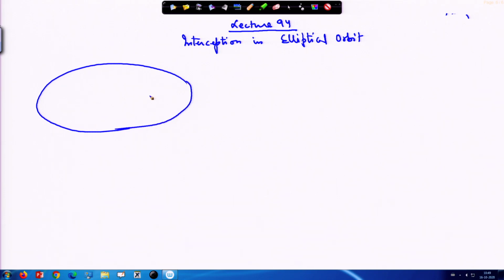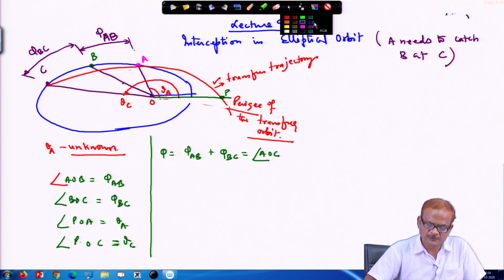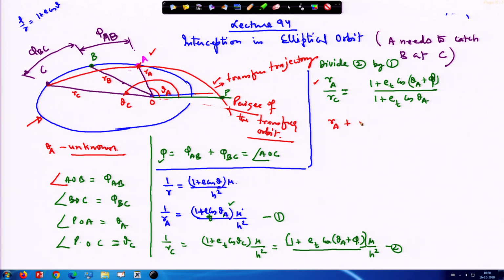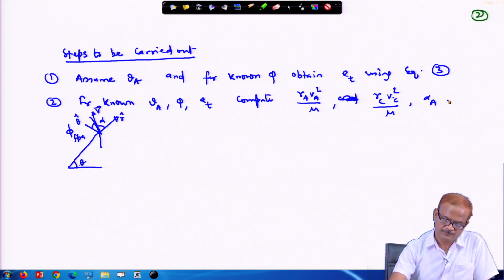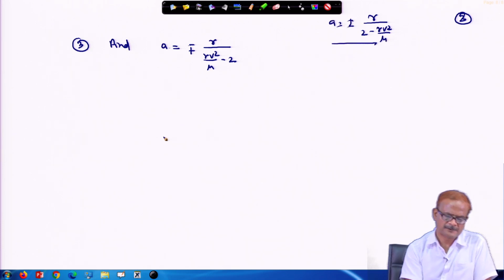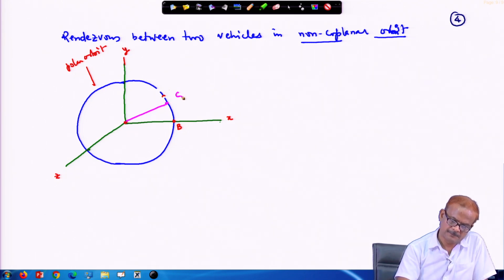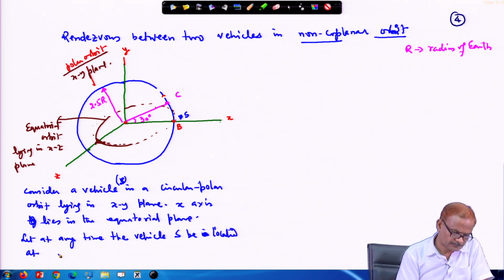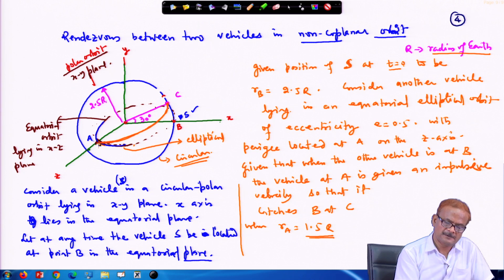Lecture 94: Interception in Coplanar Orbit (Contd.)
Rendezvous Problem